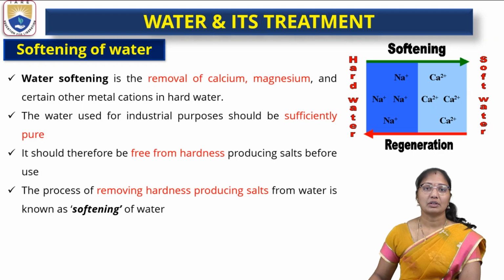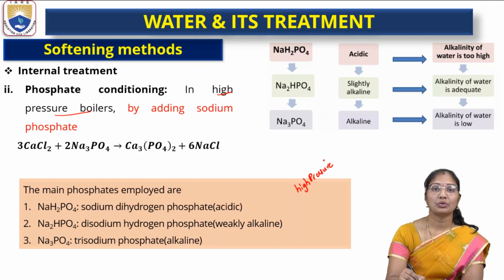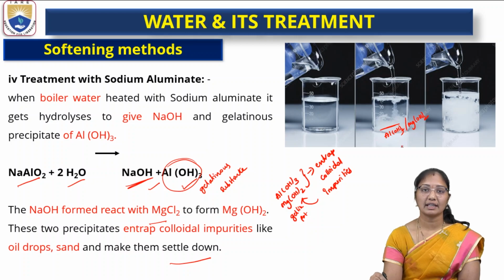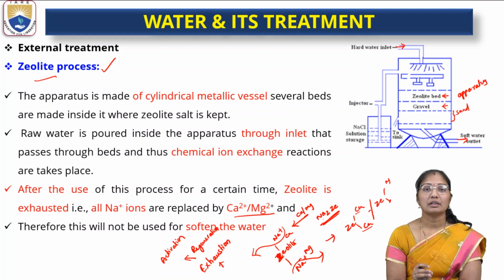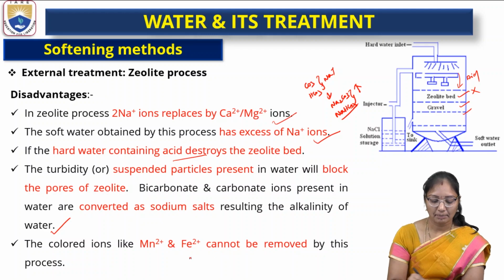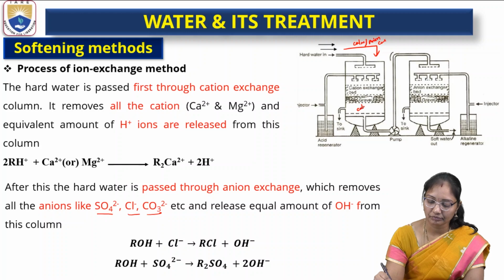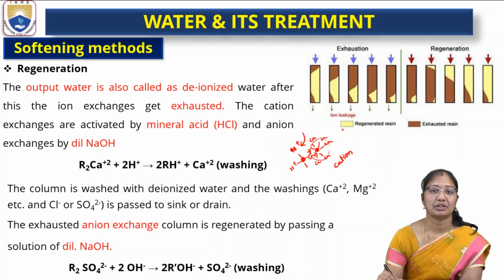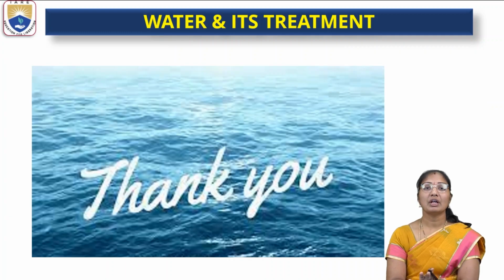Softening of water, Internal and External Treatments by Dr. S Anusha Kathyayani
Softening of water, Internal and  External Treatments by Dr. S Anusha Kathyayani | IARE

Telangana, India.